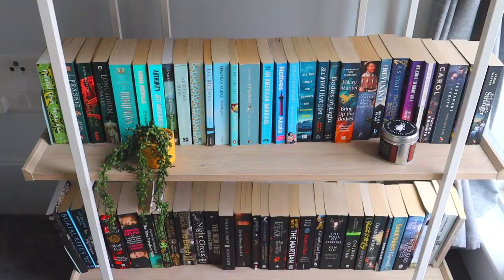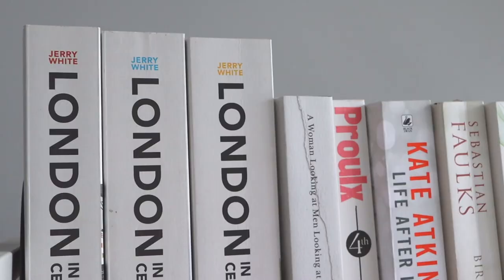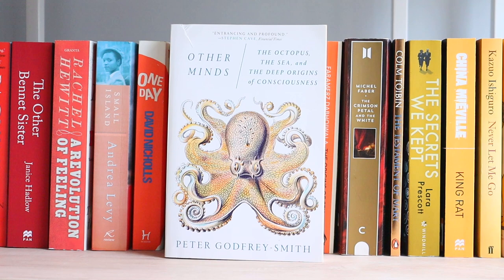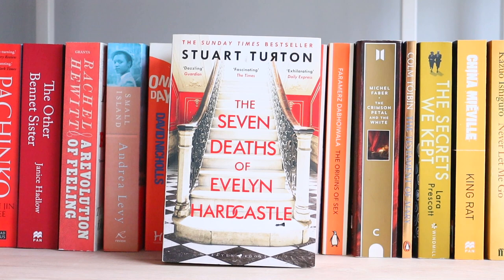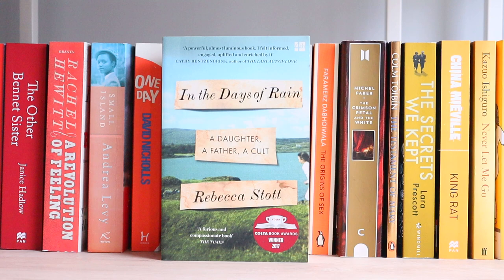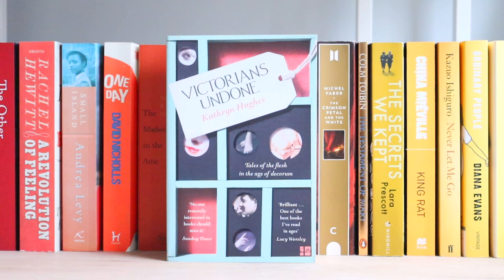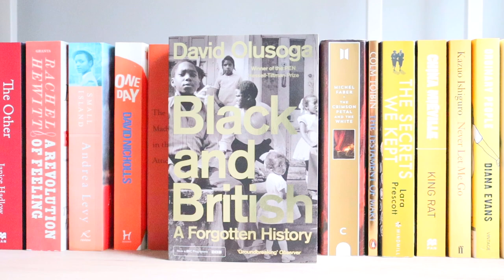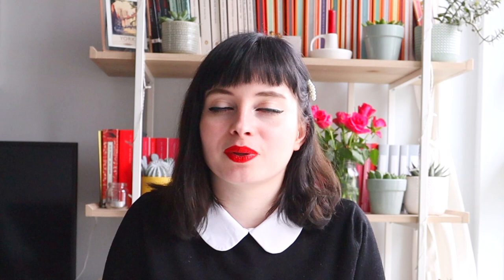Rainbow bookshelf tour 🌈📚 Literary, history and fantasy books collection✨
A tour of my eclectic rainbow bookshelf 🌈 Featuring literary and historical fiction, a little bit of fantasy and some wonderful non-fiction books 📖 Watch my classics bookshelf tour

📖 C L U B H O U S E: @Claire_Fenby

M U S I C: June by Kai Engel.